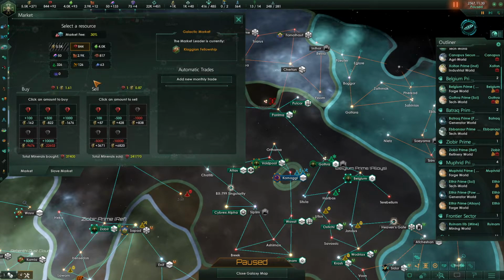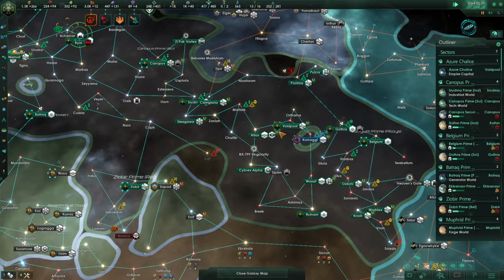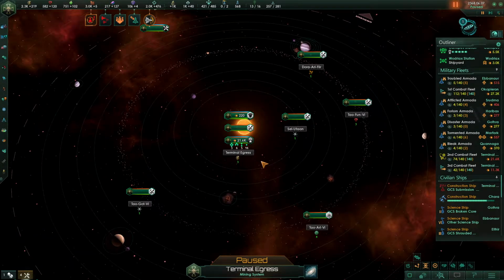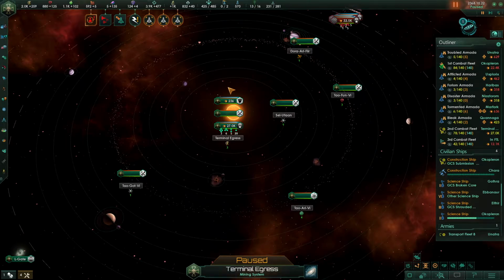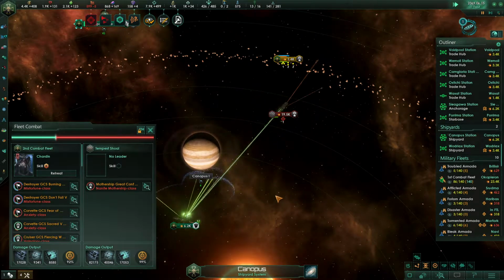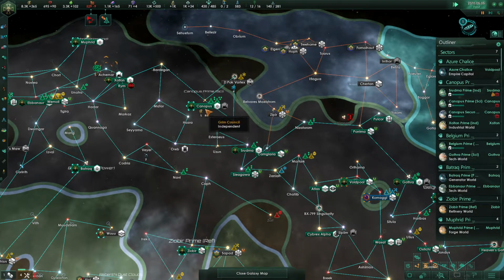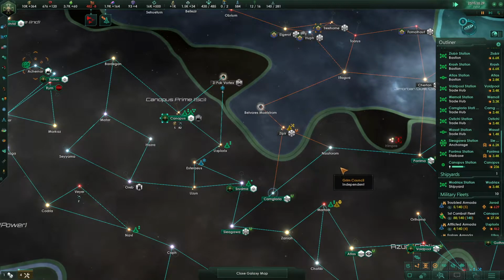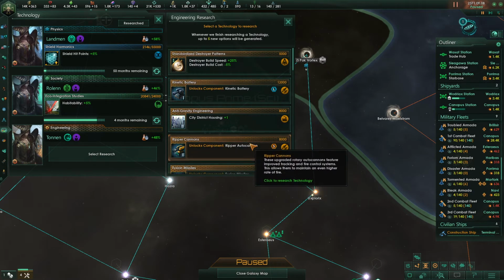Stellaris | Necroids | Episode 41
That was a bit of a yikes...